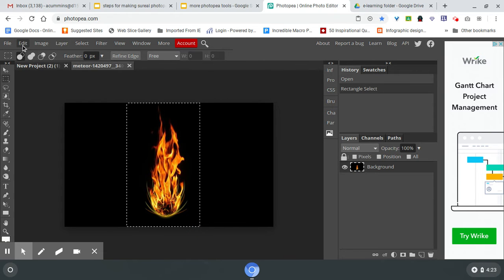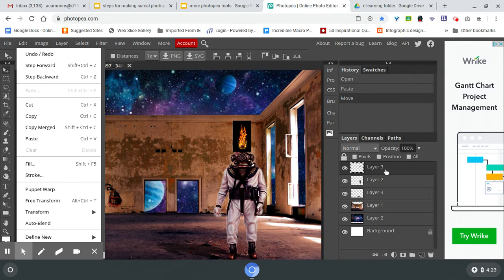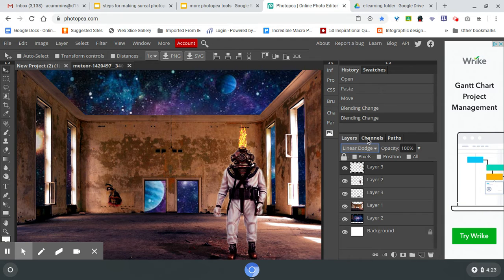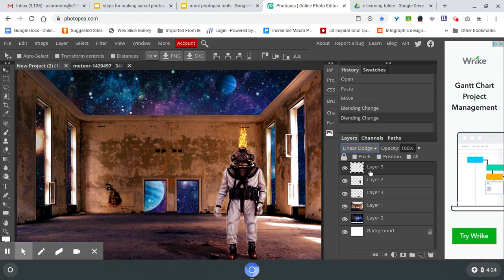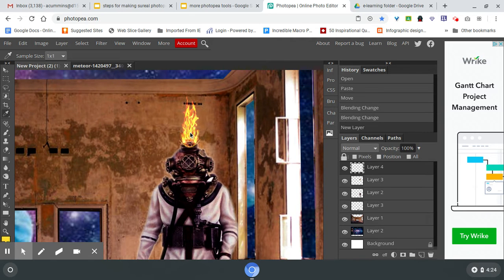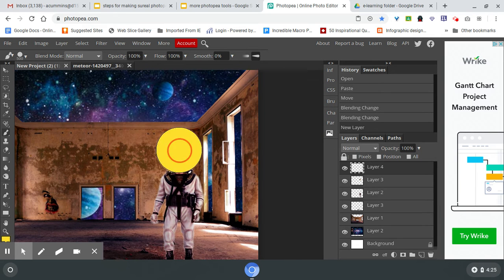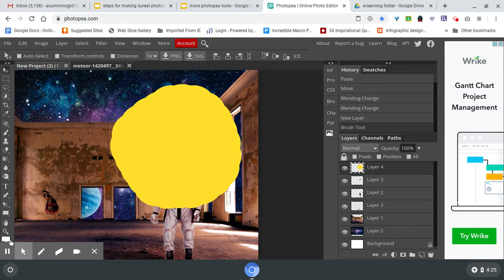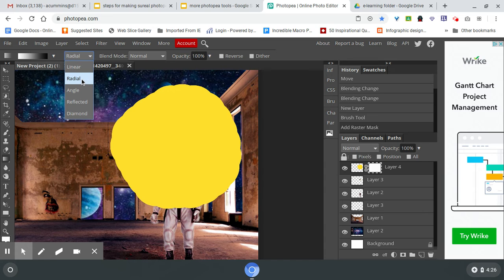lg sor vat